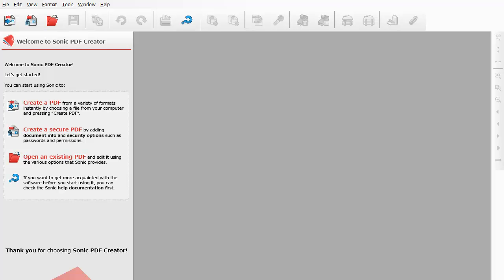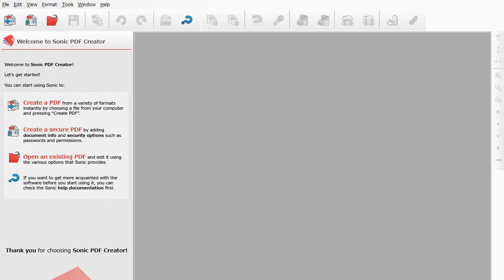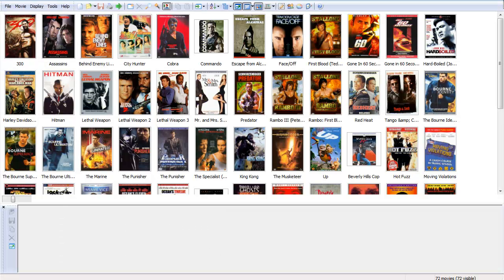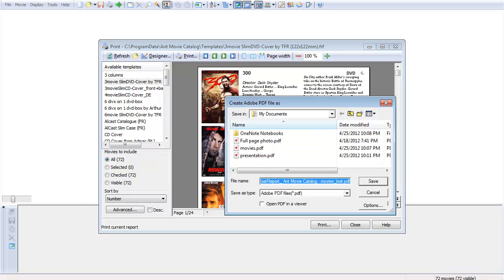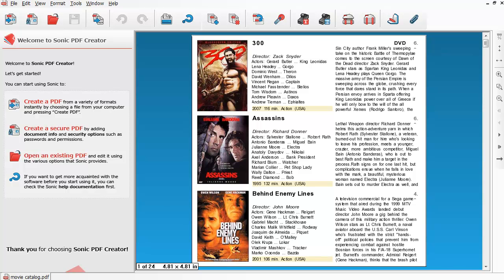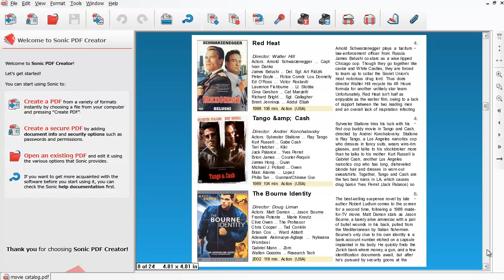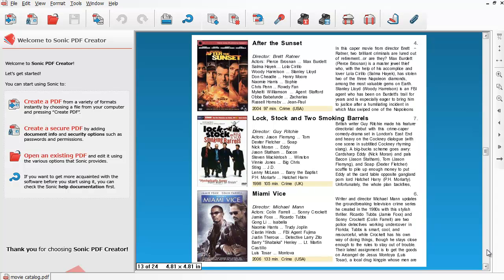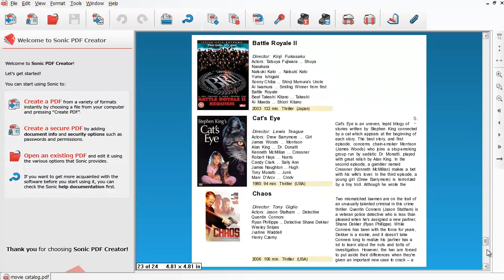Sonic PDF Creator 3.0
Sonic PDF Creator is a lightweight low cost application that is great for creating, viewing, and securing PDF files.  With a nice interface and large simple to use assortment of features, Sonic PDF is definitely worth checking out.

FREE
For a limited time, this software is free and details for obtaining this for free can be found there is a box in the lower right side of the page with details